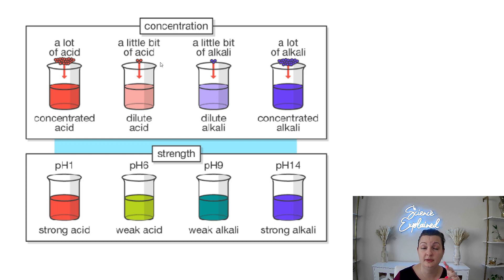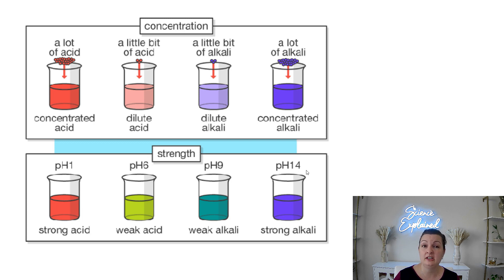Acids & Bases Basics | Acids and Alkalis | pH Scale Introduction | Science Video Notes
Mrs. Bodechon will teach you all of the basics about acids and bases (alkaline). She will explain the pH scale, litmus paper, pH paper, red cabbage juice indicator, strong and weak acids and bases, high and low concentration (molarity), and give you example test questions with answers.